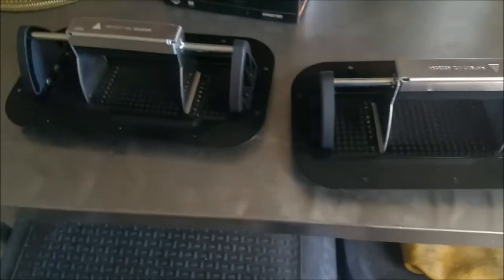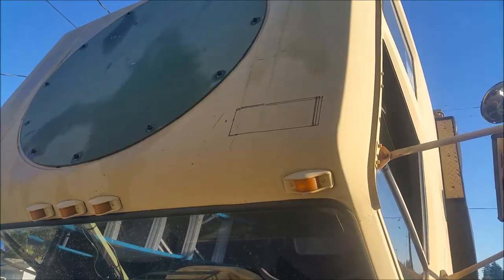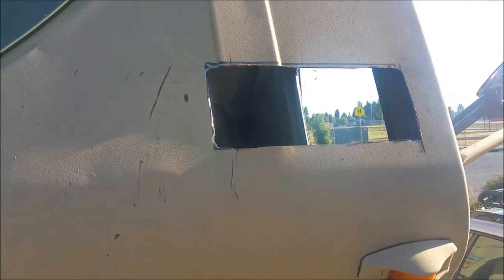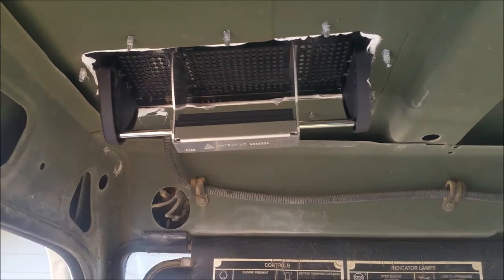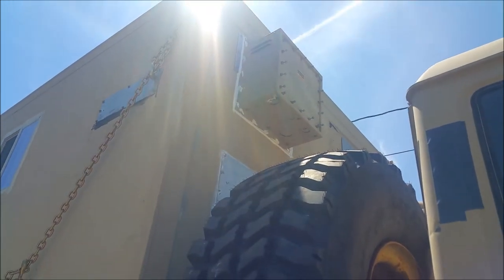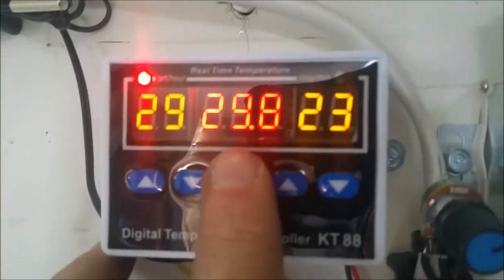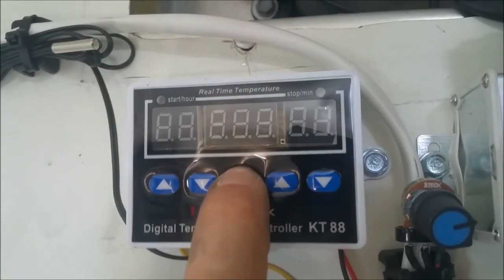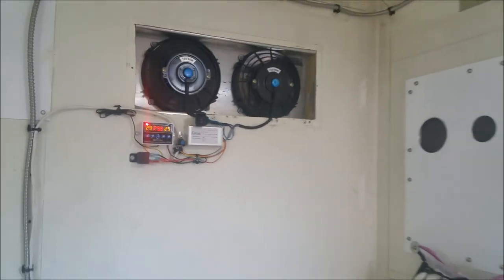Abel LMTV build part 11 (horse trailer cab vents, sikaflex, shelter ventilation fans)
Birthday cake frosting or Sikaflex?? Horse trailer vents. Shelter ventilation fans with thermostat and variable speed/direction control.